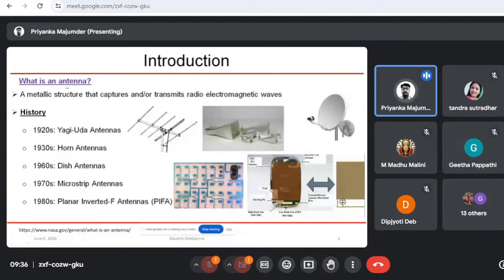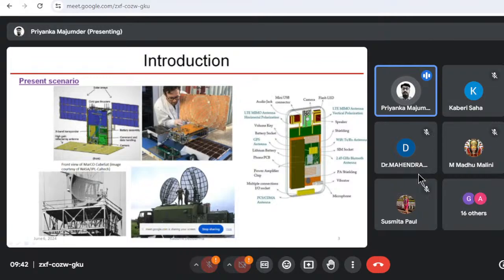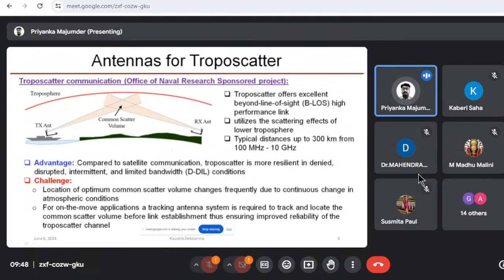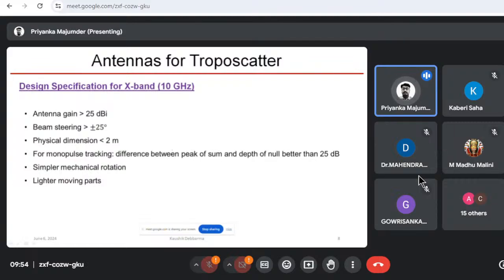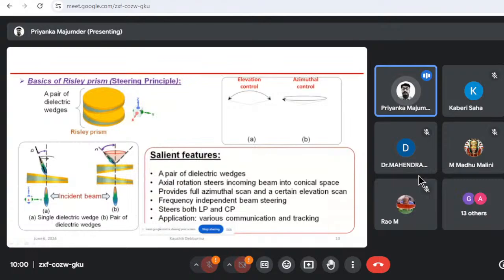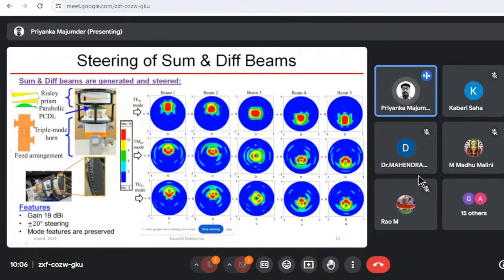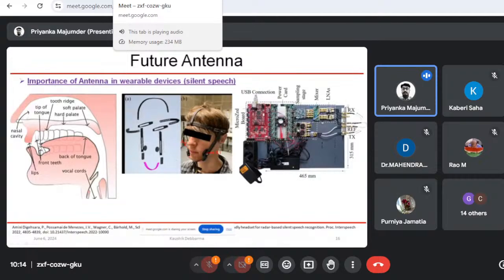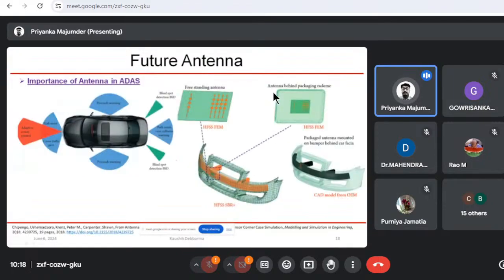5 Days Faculty Development Program